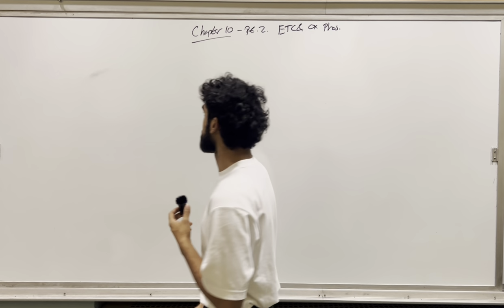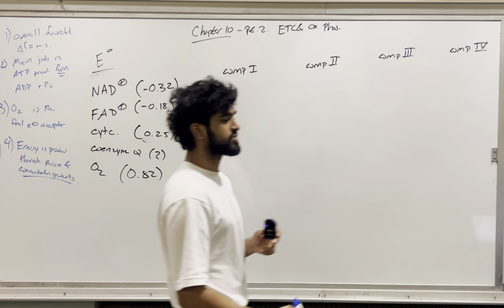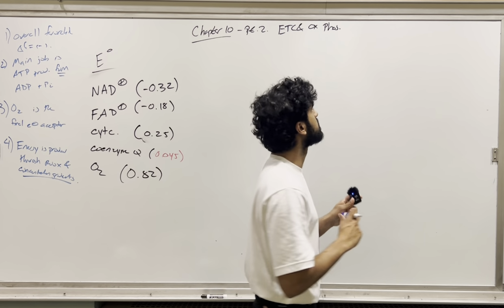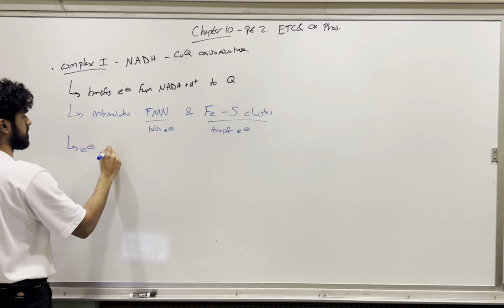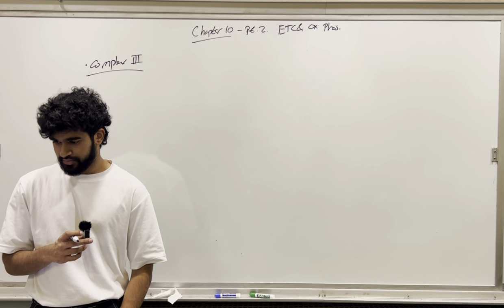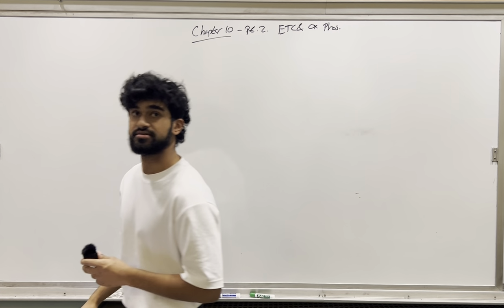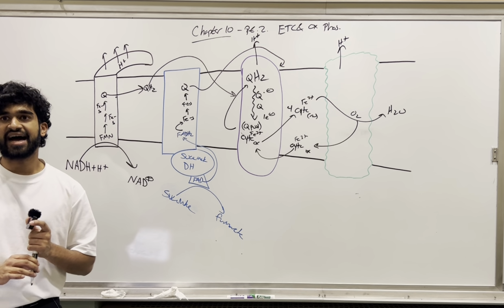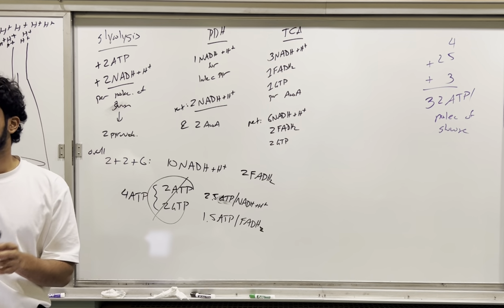MCAT Biochemistry, Chapter 10- Carbohydrate Metabolism 2 (Part 2)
A continuation of our previous lecture!

See below for our spreadsheet detailing all of our lectures, as well as the drive folder that contains all of our materials for the lecture program.